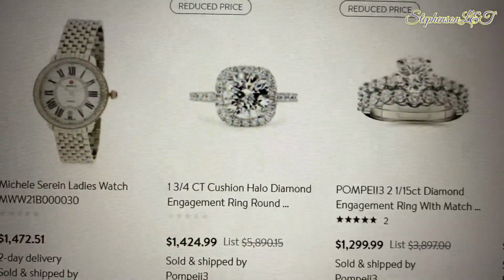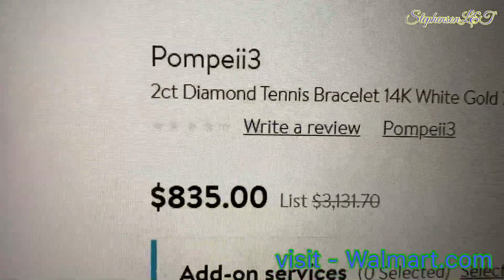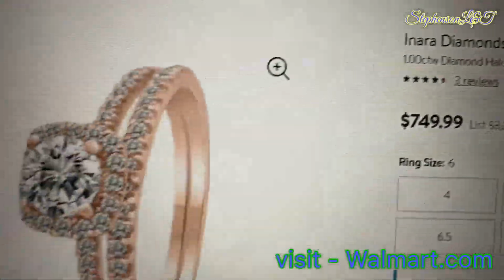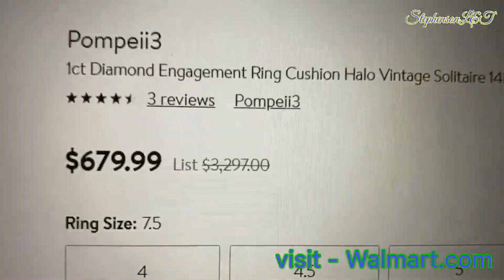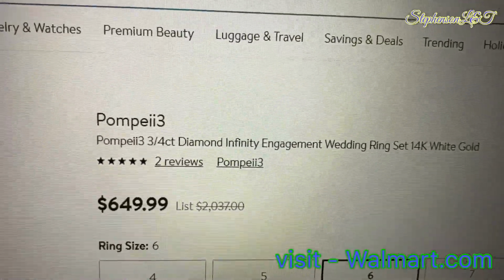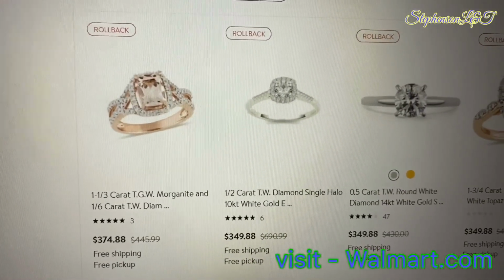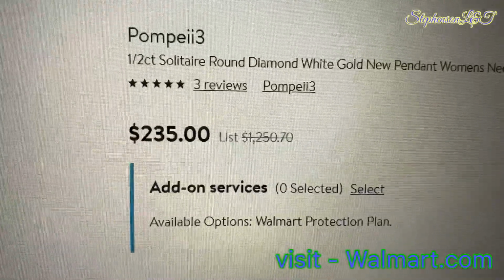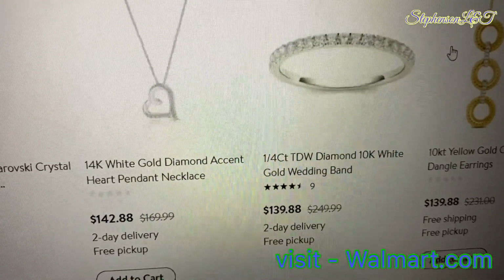WALMART Black Friday JEWELRY DEALS 2019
WALMART Early Black Friday JEWELRY Engagement RING DEALS ROLLBACK REDUCED PRICE November 2019

CLEARANCE
SALE
ROLLBACK
REDUCED PRICE
only at WALMART.

Visit Walmart.com